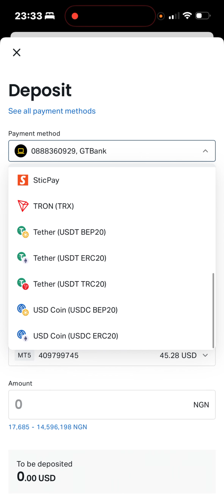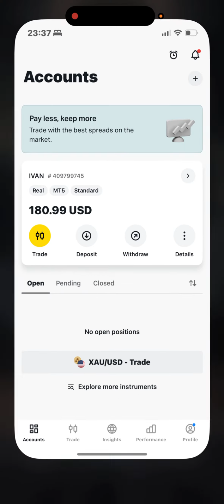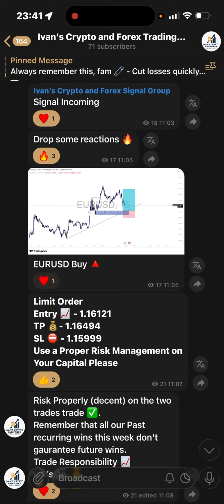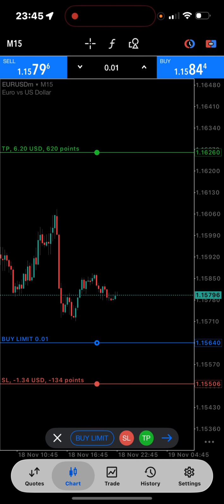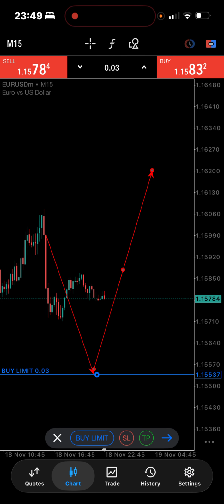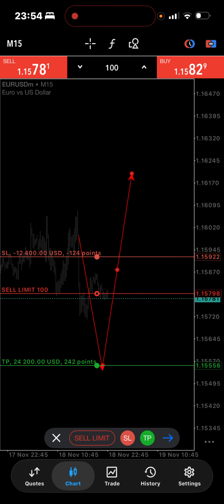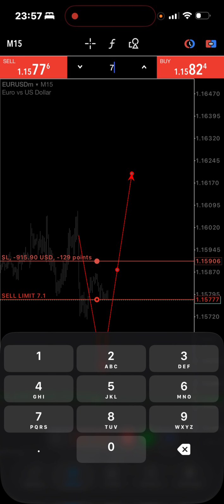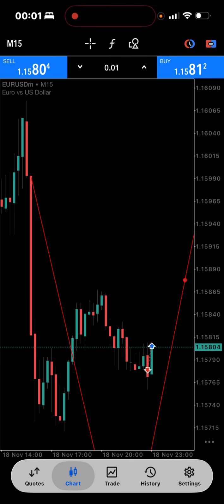Day 2 PT 2 Forex Mentorship: How to Setup & Use MT5 to trade like a Pro (Beginner Friendly)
Welcome to Day 2 Part 2 of the IVAN-FX Forex Mentorship Program 📈

In this session, I walk you through TradingView and MetaTrader (MT4/MT5) step-by-step — the two most important tools every trader must master.

You’ll learn:
✅ How to set up TradingView & MT4 properly
✅ Chart navigation made simple
✅ How to use indicators & drawing tools
✅ How to place market & limit demo trades

This video is perfect for beginners who want to build a strong foundation before moving into strategies and price action.

📌 Task for Day 2:
Place at least 3 demo trades and screenshot them on your chart.